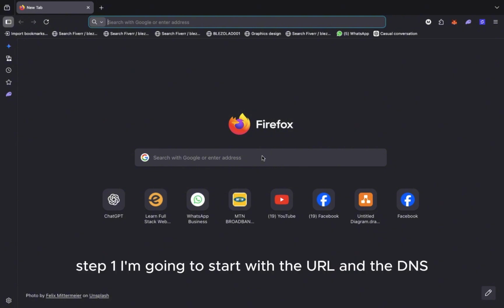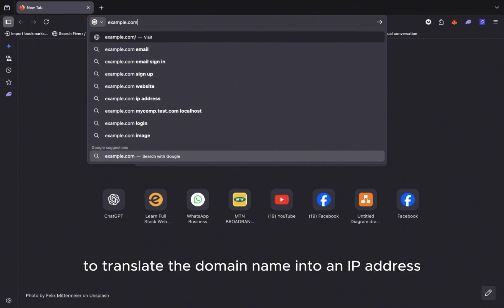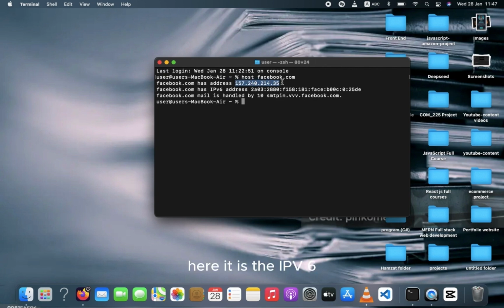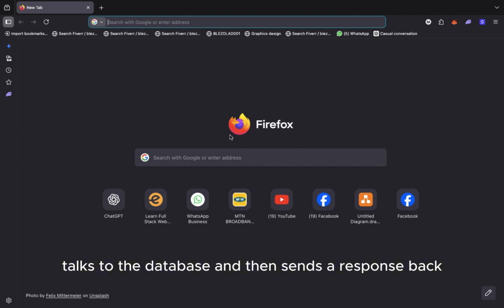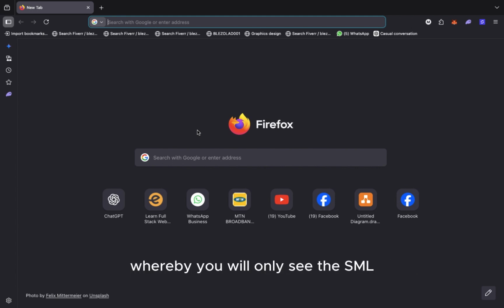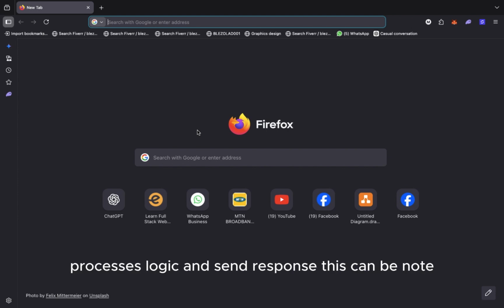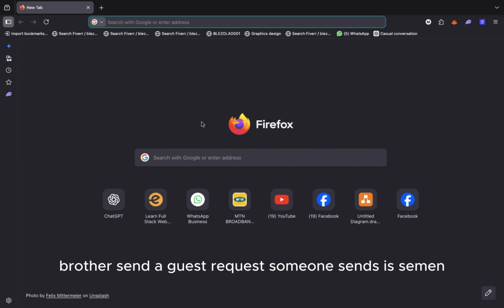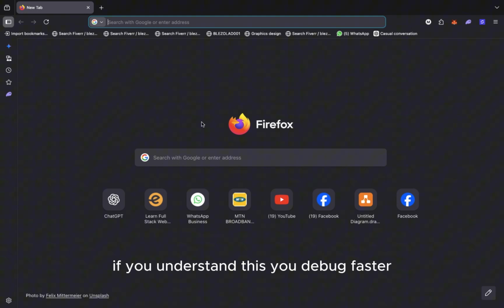Web development roadmap Part 1 - How the web works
This video explains how the web works, it receives and response time, the process it pass through before sending a response and HTTP request.

Am sorry to all the people that will take there time to watch this video because this content is not good enough and that's because this is my first video content as a programmer and I will improve more and more as we go on.

My aim is to share my knowledge in programming with other programmers in the world.